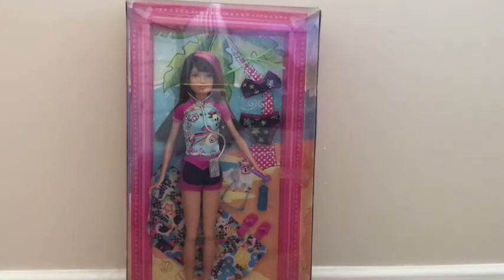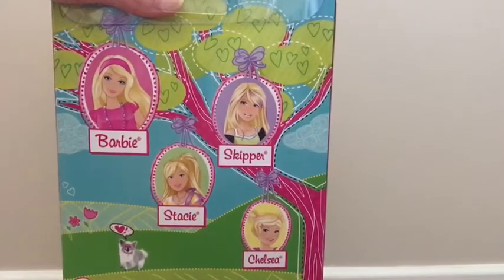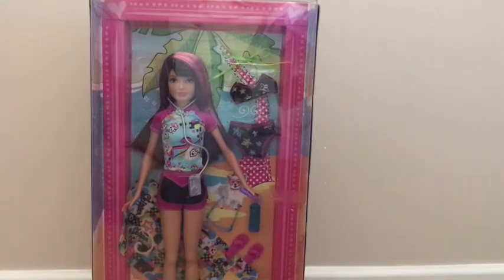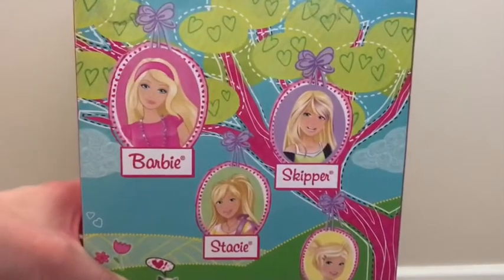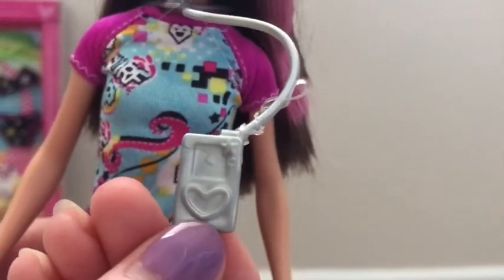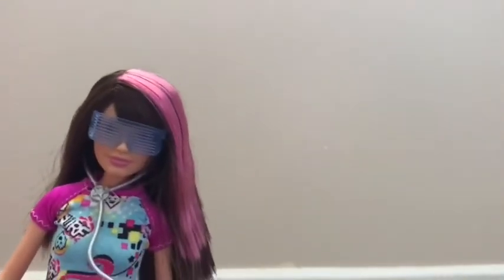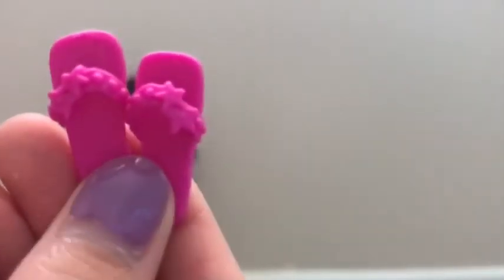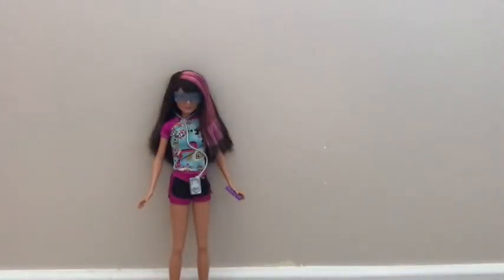Review of Skipper Beach Theme doll (I was really confused!) | Video #73